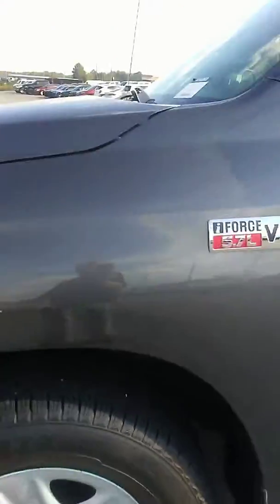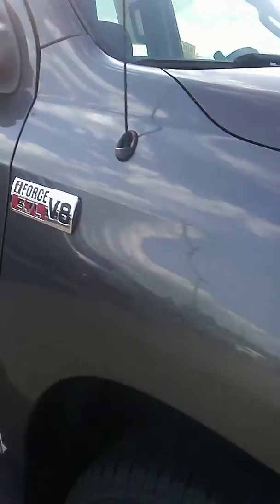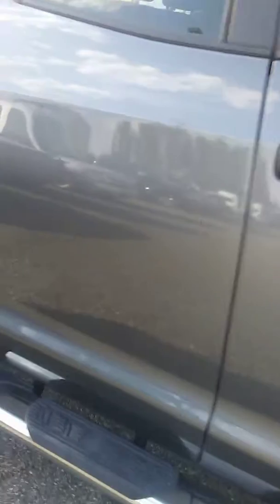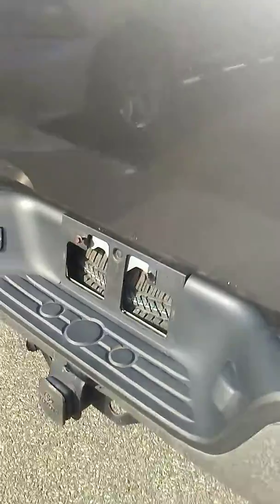Mr Ronnie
2011 Toyota tundra